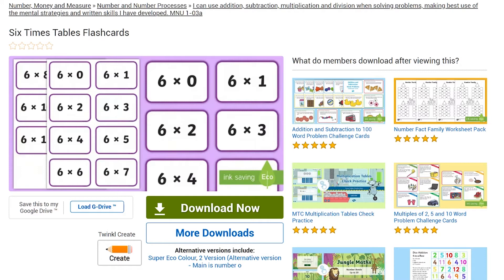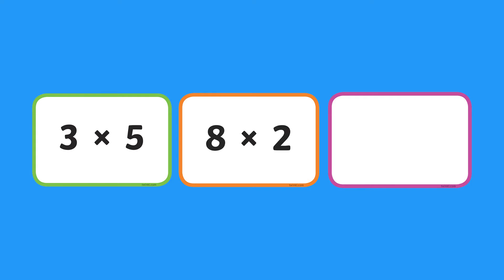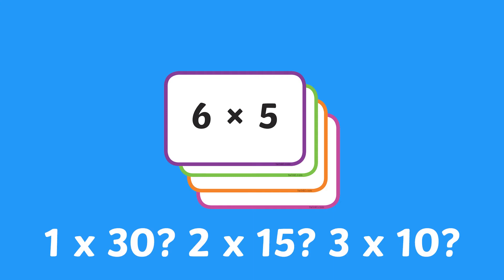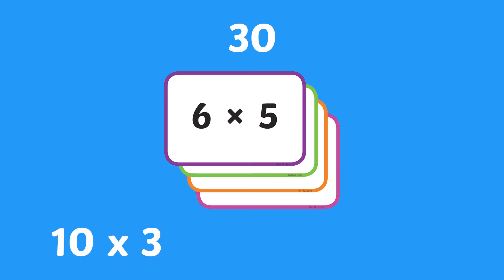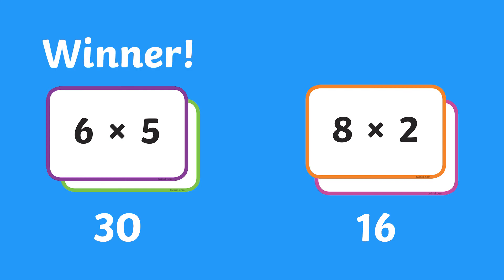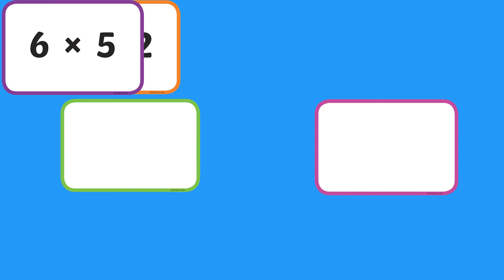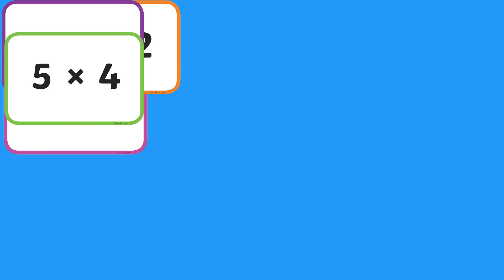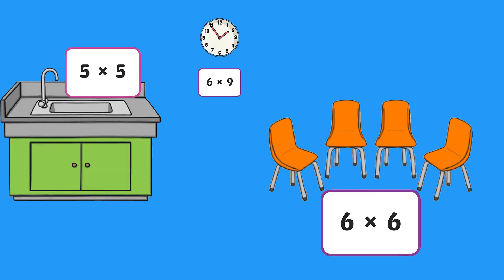5 Games Using Times Tables Flashcards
5 ideas for games and activities you can play with Twinkl's times tables flashcards, perfect for testing times tables knowledge or practising multiplication.